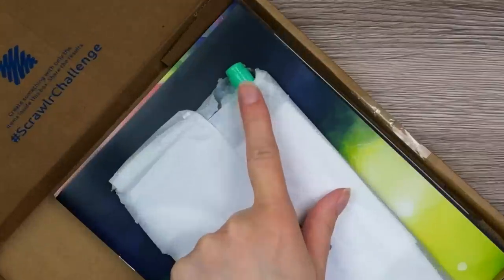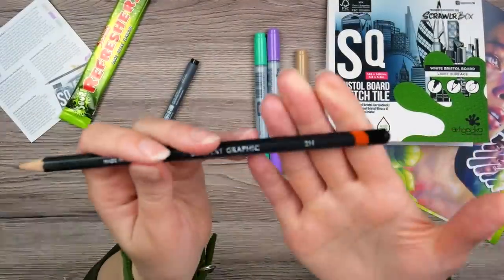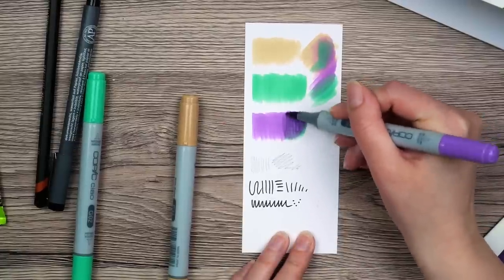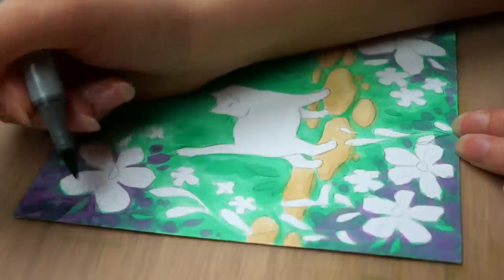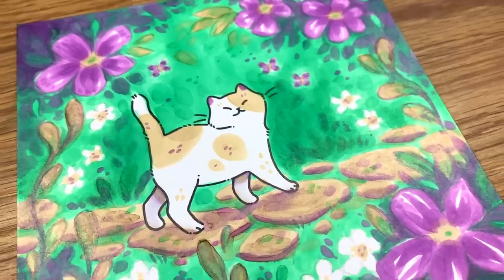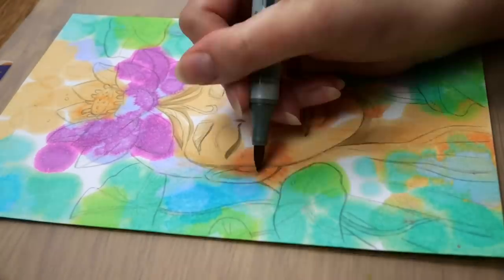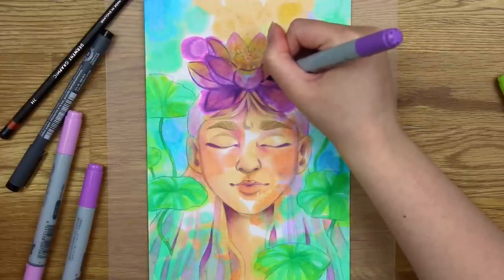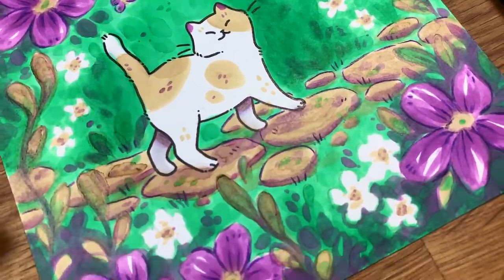This Box Could've Been Made for Me! - ScrawlrBox Mystery Art Supplies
Today I open ScrawlrBox number 91 and try out the supplies inside!